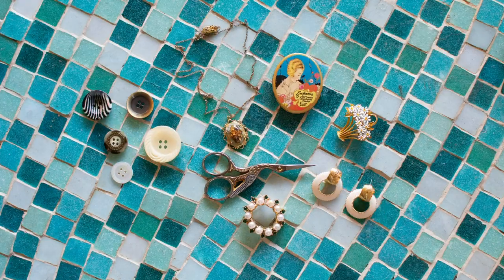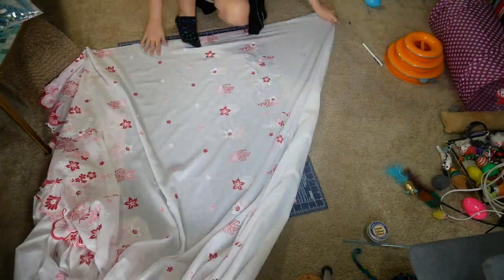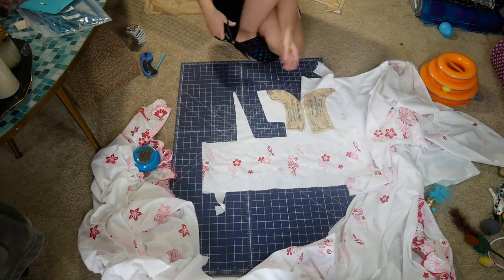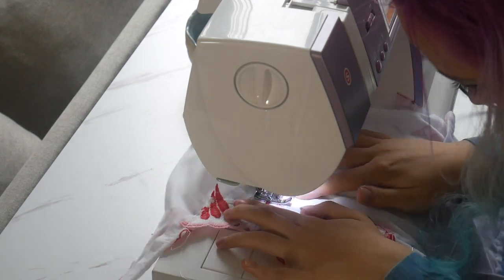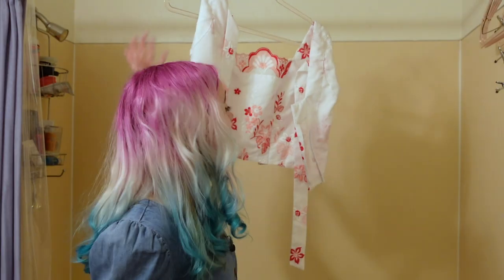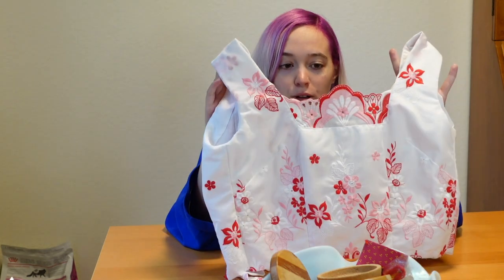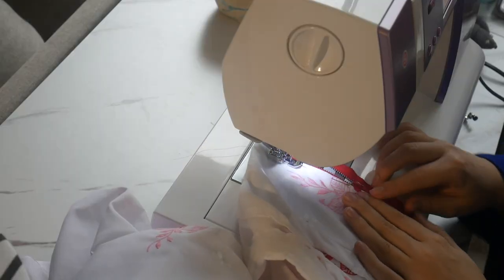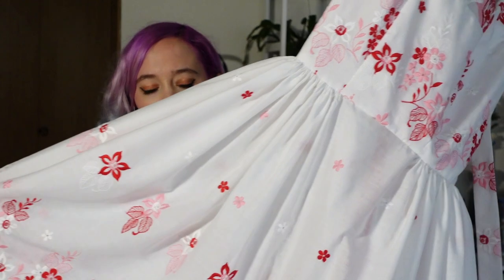Sewing a 1950s Valentines Day Dress | Vintage sewing + sew with me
I am in love with this vintage dress I sewed! It is McCall's 8789 and is such an amazing vintage 1950s sewing pattern. I used some amazing vintage embroidered fabric. I am super excited for you to see the end result.

00:00 Intro
02:44 Day 1: cutting the vintage pattern
05:37 Day 2: Making the vintage bodice
12:31 Day 3: Making the skirt & finishing the vintage dress
17:14 Reveal & wrap up

Other collaborators:
Sewrena:

Hello!

-Haley